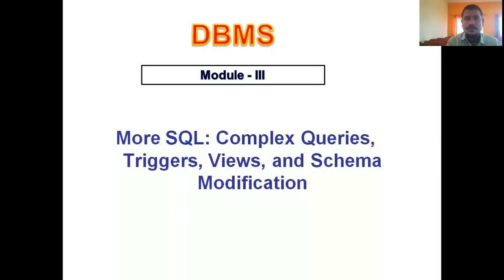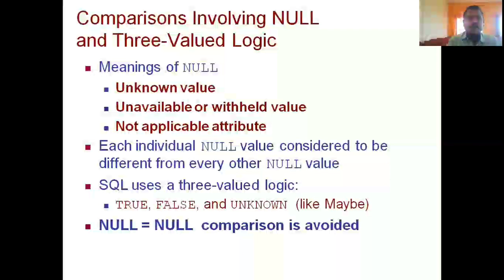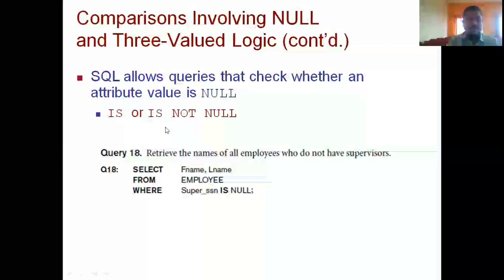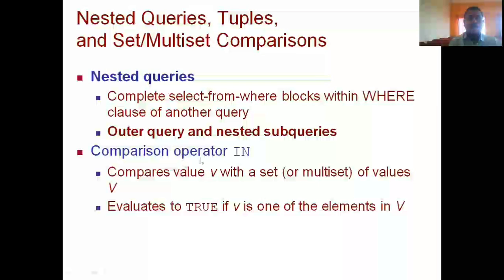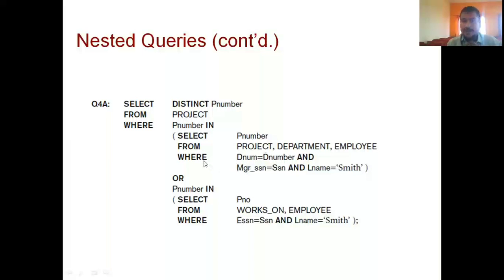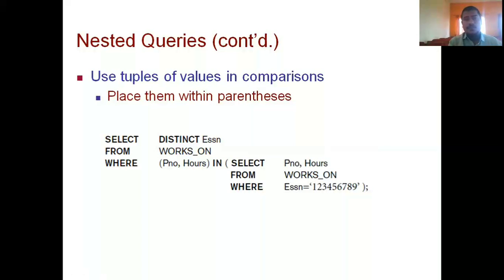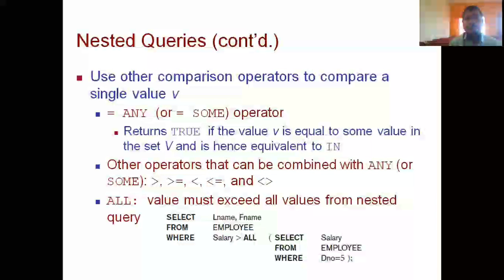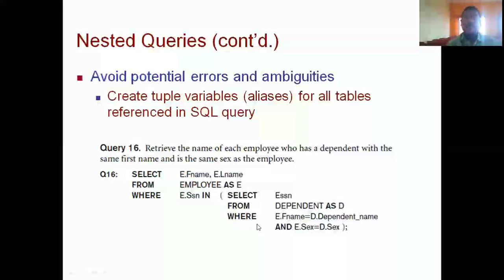DBMS, SQL Complex queries